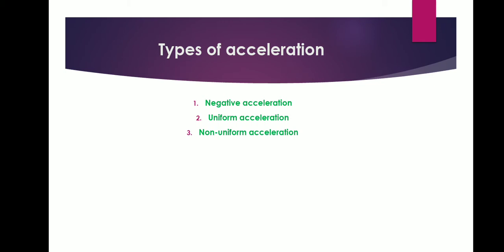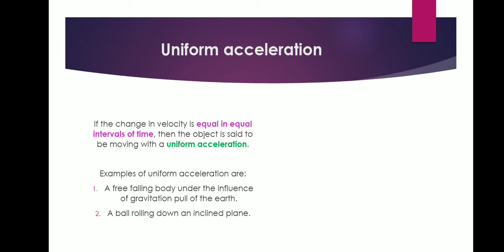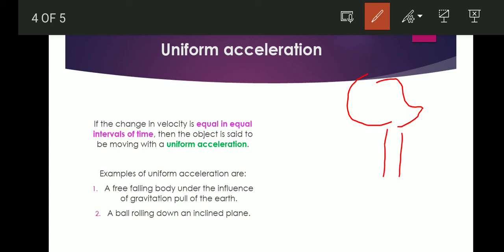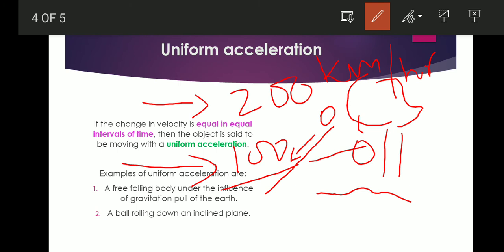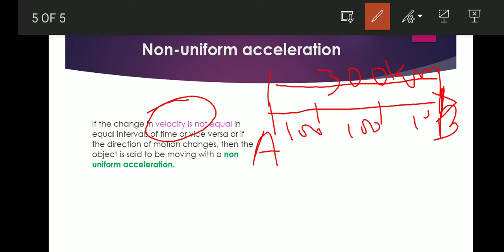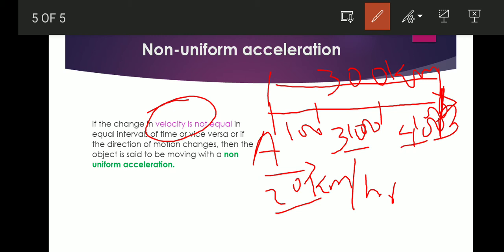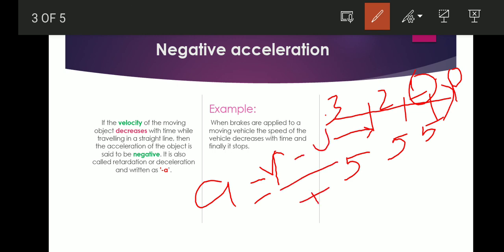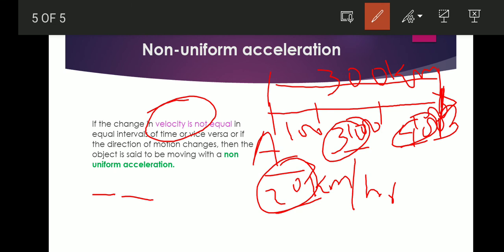Class IX Physics-based Types of acceleration